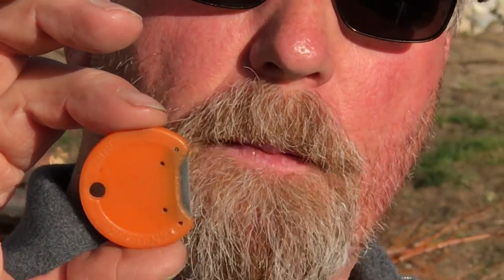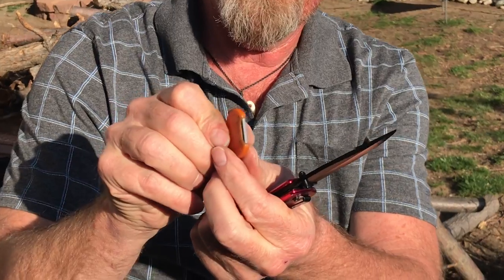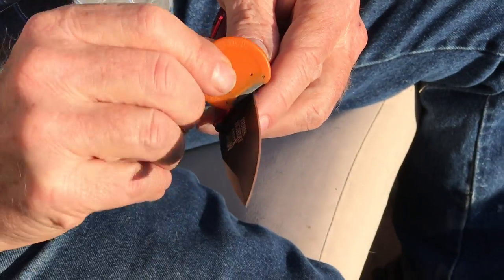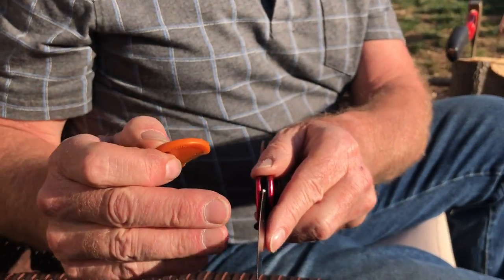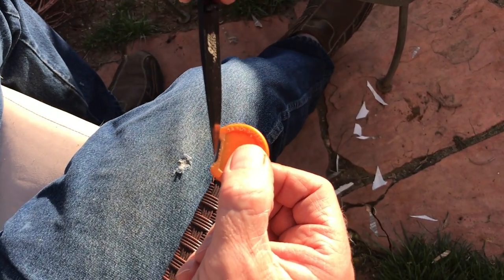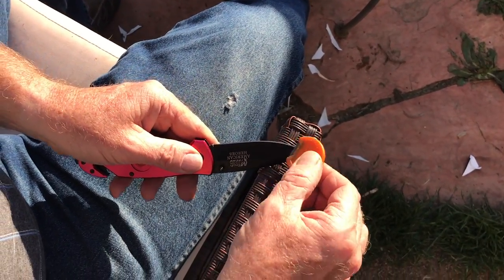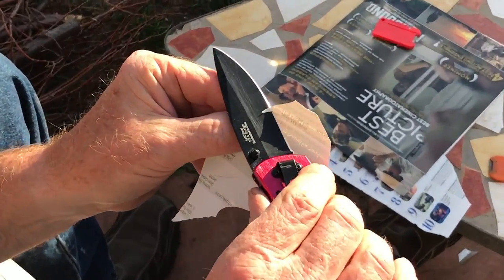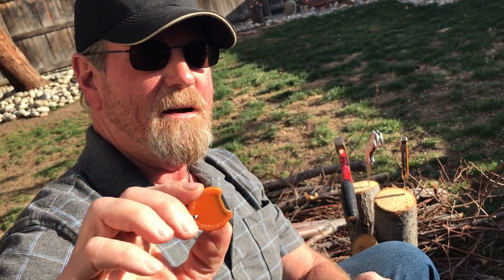Close up knife sharpening with a Sharpens Best Sharpener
Using a poker chip around sharpener, Brad demonstrates the right way to use it on a knife to make it super sharp!